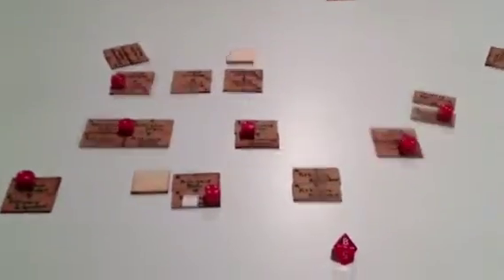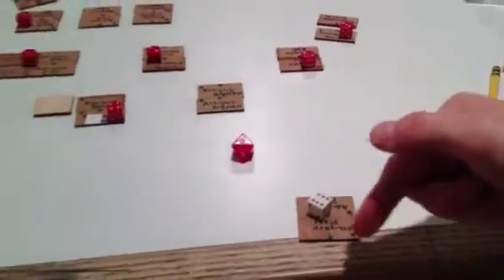Kings of War Samurai Test 2 or 3 AAR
Starts on turn 5 through turn 12.

Still testing to see if samurai is a an era I want to get in to.  And what rule set I would use if I did.

This is mantic's free version of kings of war.